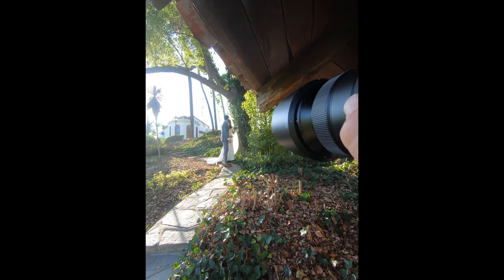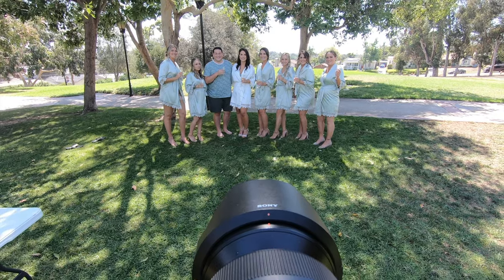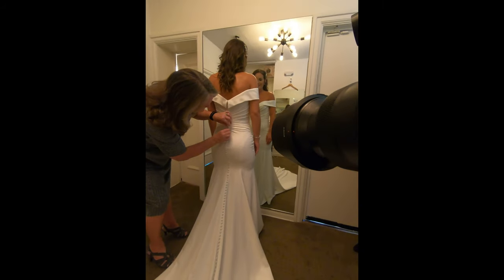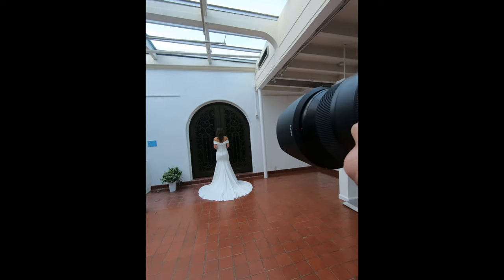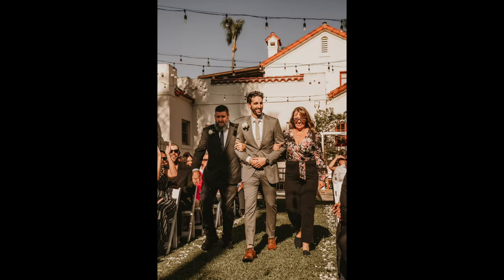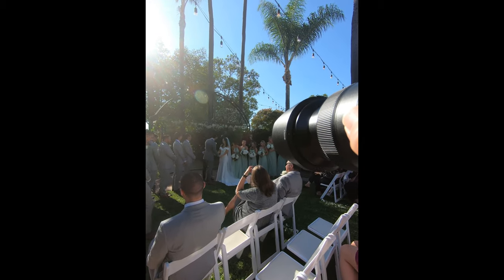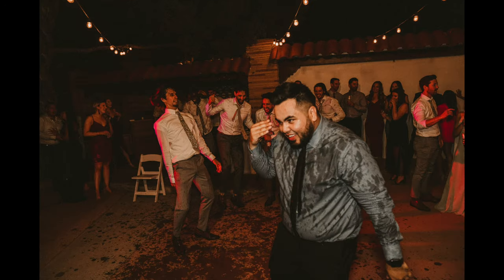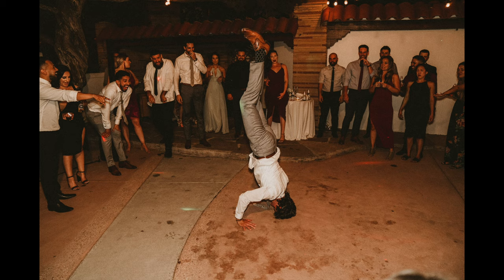WEDDING PHOTOGRAPHY BEHIND THE SCENES | POSING & PROMPTS! | LIGHTING NIGHTMARE!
Hey I'm Andrew, full-time Wedding Photographer in SoCal! Come behind the scenes with me as I photograph an entire Wedding with Tess & Brent! Learn all my prompts and poses! See the edited final images.
We have a lighting nightmare during the ceremony and then the party gets crazy during the reception! This one is wild!

CAMERA AND SETTINGS:
I shoot on a Sony A7R iii with a 24-70mm f2.8
As well as Sony A7iii with 35mm 1.8 and 85mm 1.8

Always shooting on aperture priority and shutter speed priority because thats the simple way to shoot like a pro. I like to be in the moment and not worries too much about shooting manual mode. Use shutter speed 1/250 for indoor when its dark and aperture priority at the lowest F stop to get the best shots outside where it's bright. I have found this to be the easiest and best way to shoot like a pro while also being pretty much full auto. Work smarter, not harder. Also always shooting in RAW format.